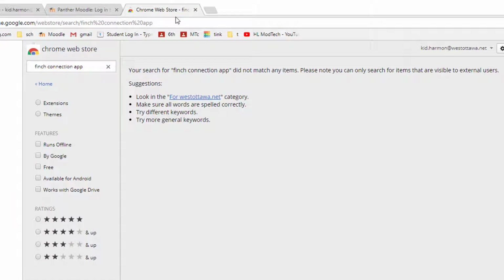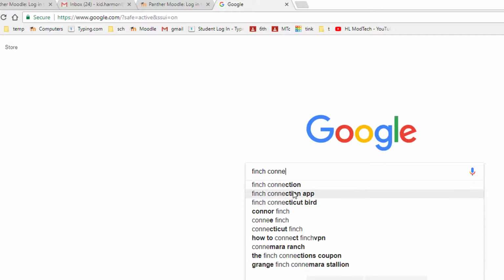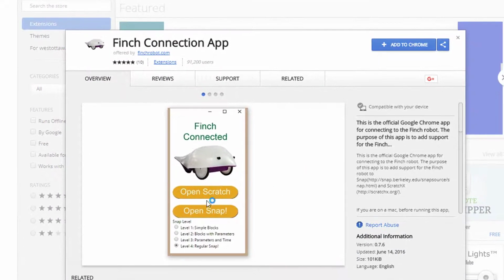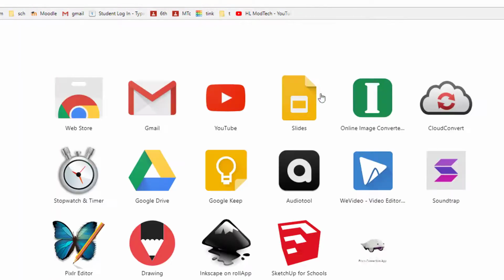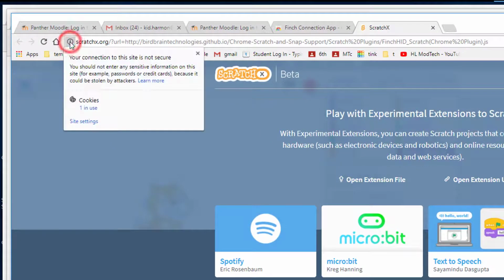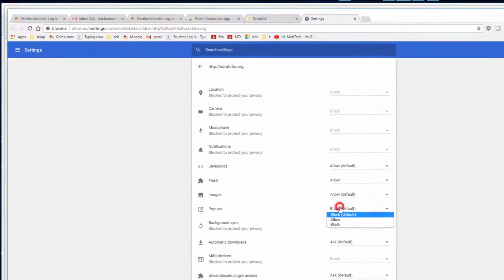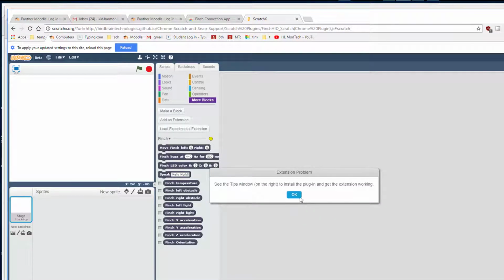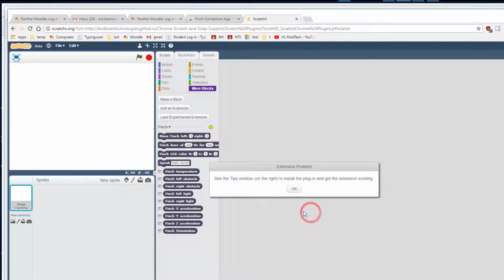School hiding Chrome apps your teacher has asked you to add? Try this Fix!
Use Pixlr, Sketchup for Schools, or the Finch Connection app? All 3 are allowed on our chromebooks, but none were visible in the chrome store. Check out this nifty fix to see if it helps you as well.